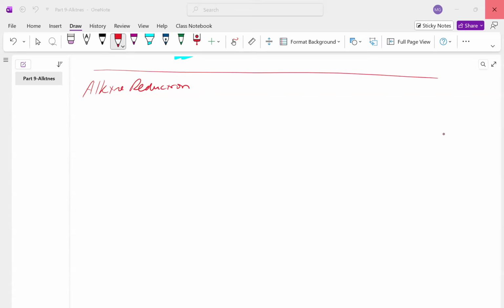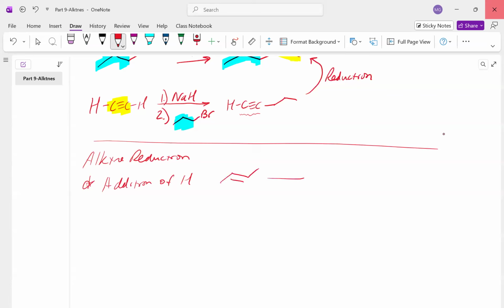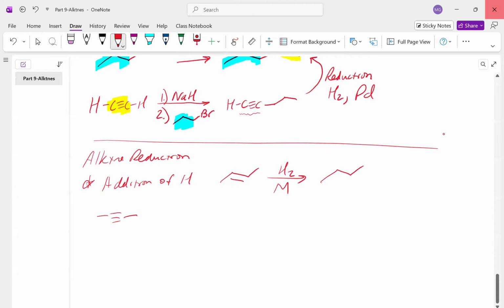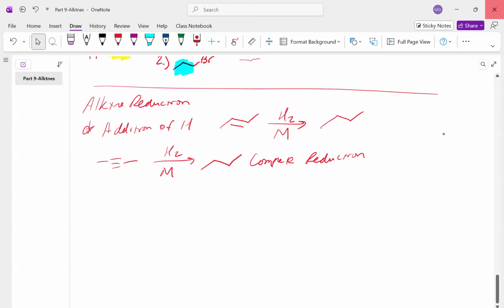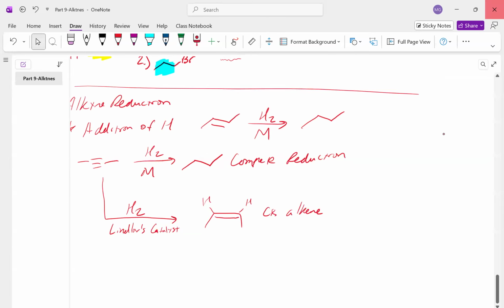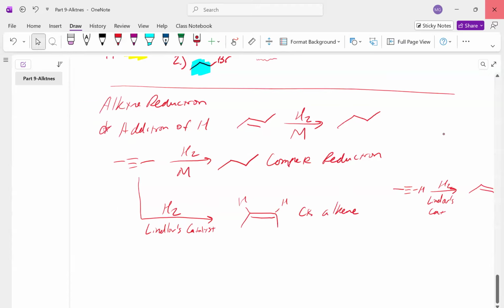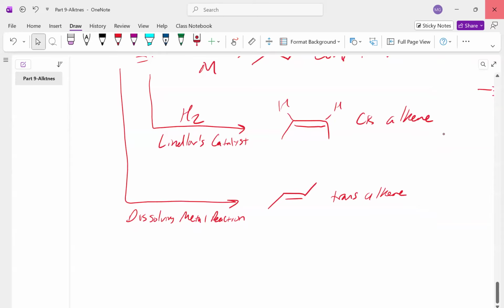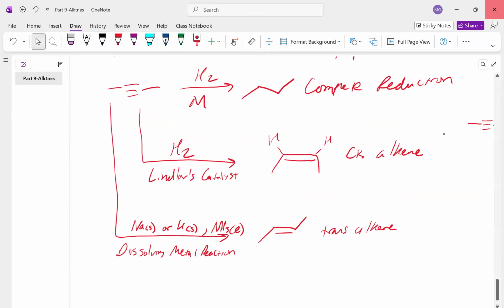CHEM 112 Part 9 Lecture 4 (Day 1)